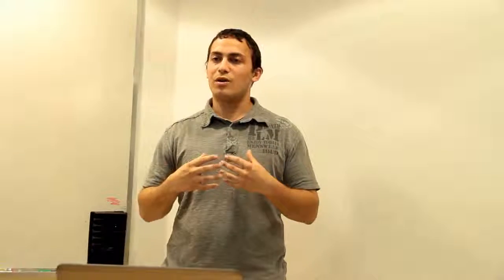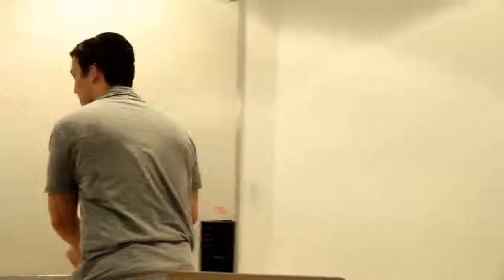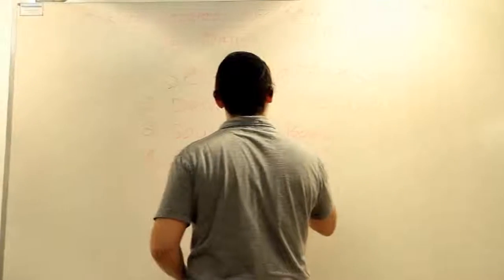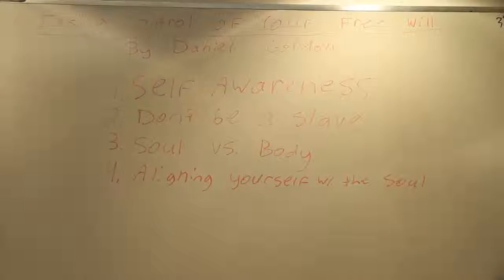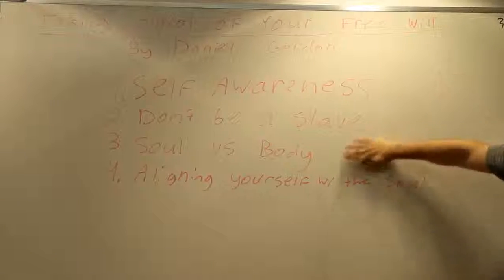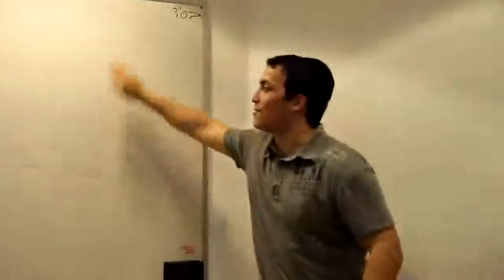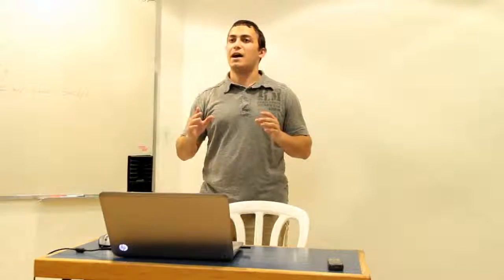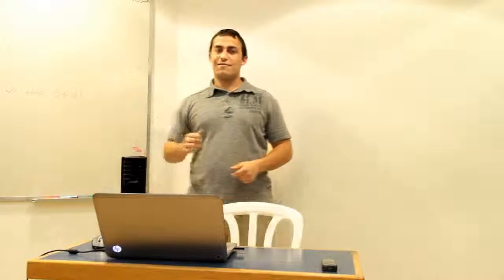Master your Free Will 3/3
Part 3 of 3 of Rabbi Noach Weinberg's take on free will given by Daniel Gordon.